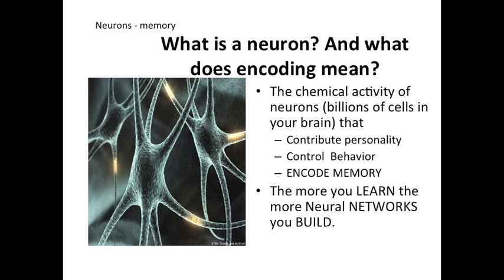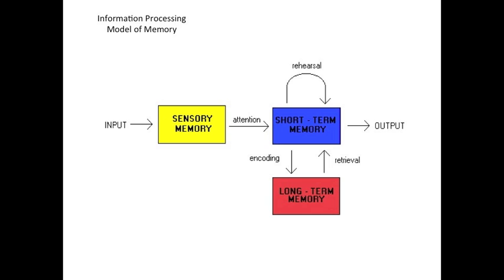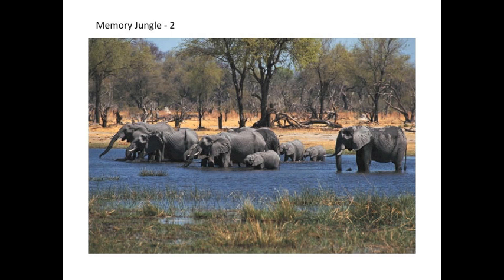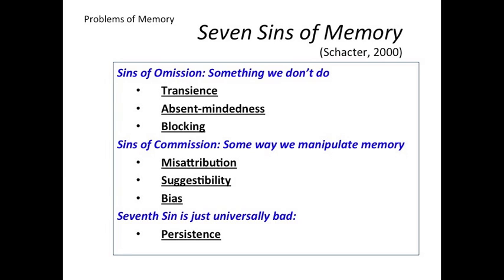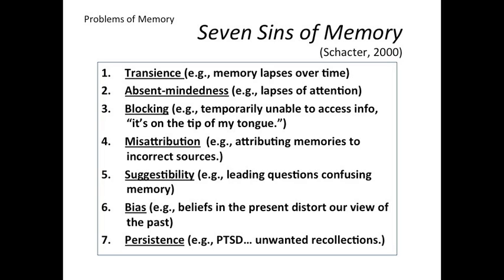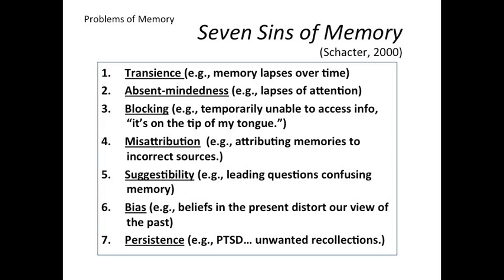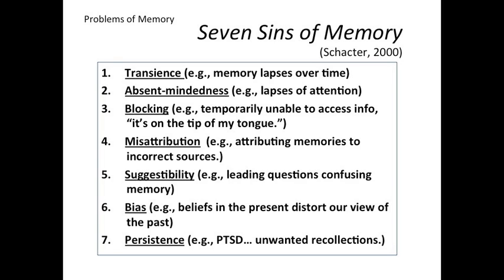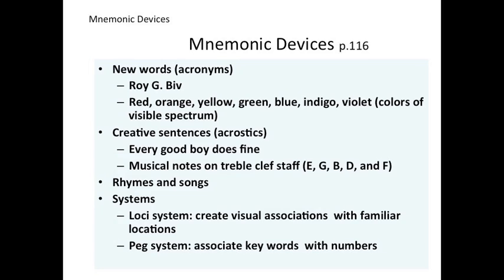EPY 150 Module 4 Memory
Lecture on how memory works, the problems of memory and suggestions for memory devices and study techniques